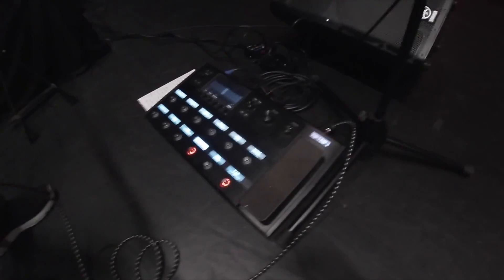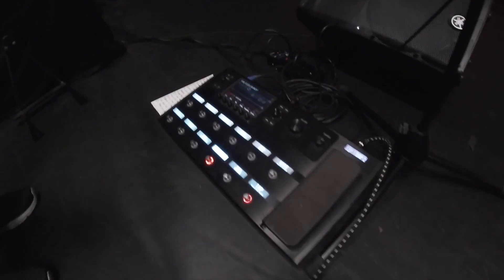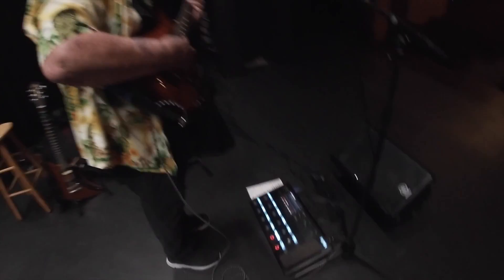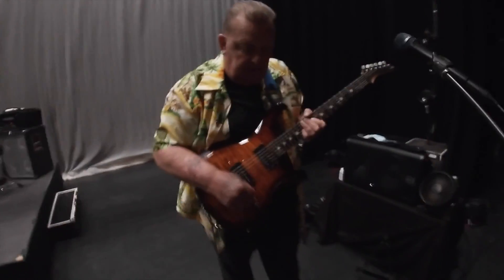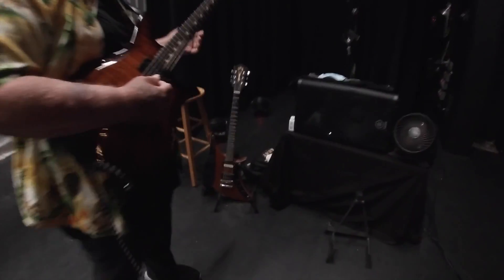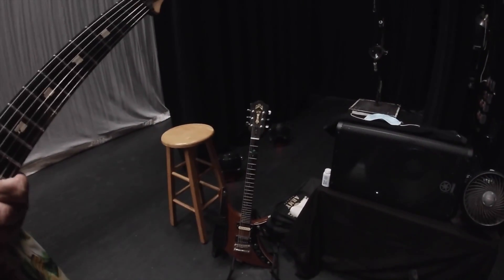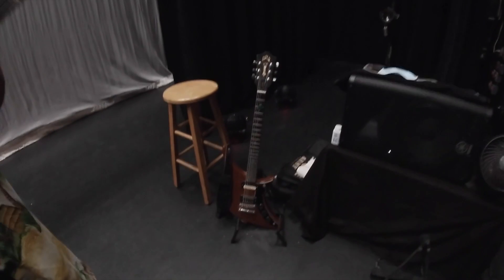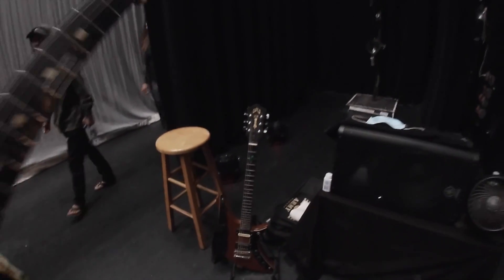Lorenzo's Army - Rig Rundown - Larry Roppolo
Kahilu.TV - Pre Show